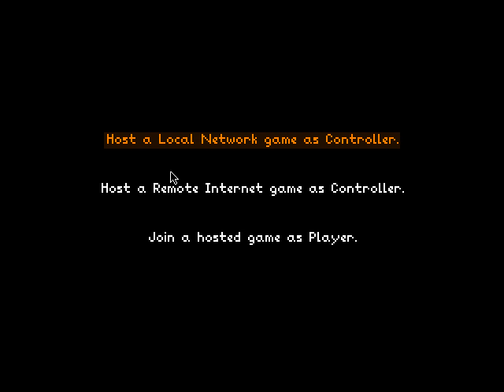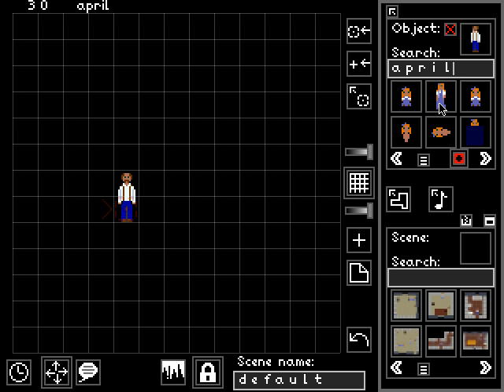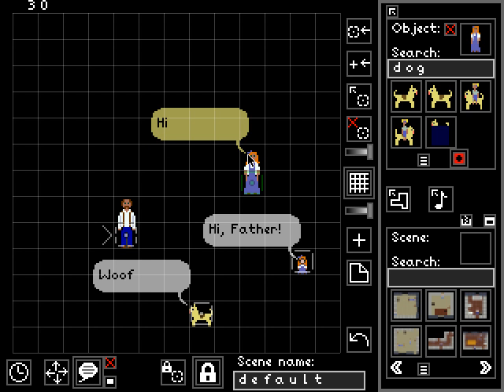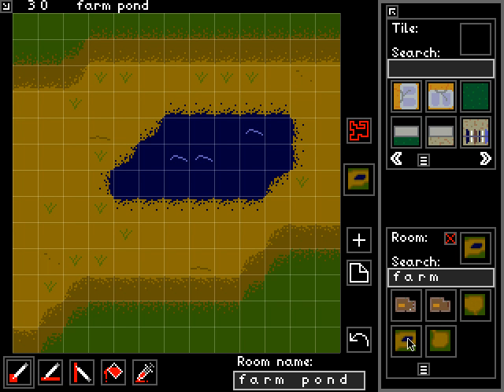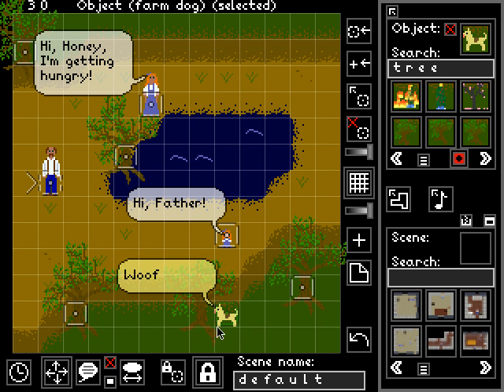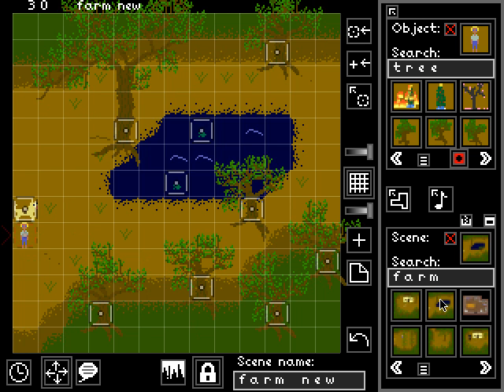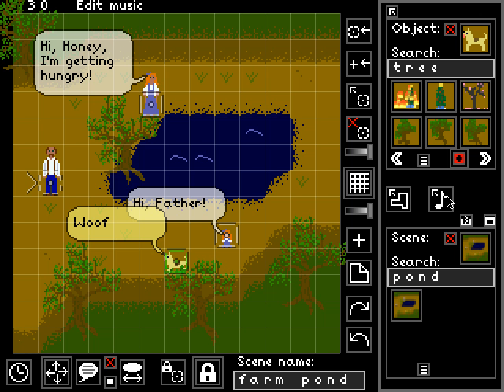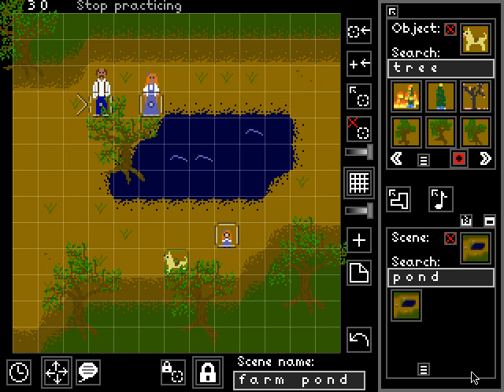Sleep Is Death Tutorial 1: Controller Basics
Shows the basics of how to use the Controller interface of Sleep Is Death.